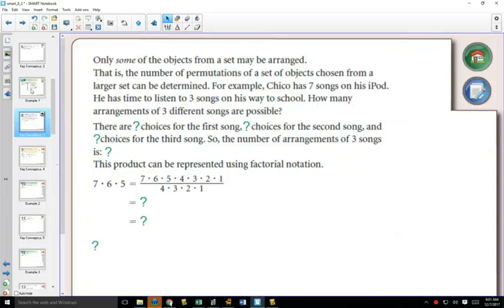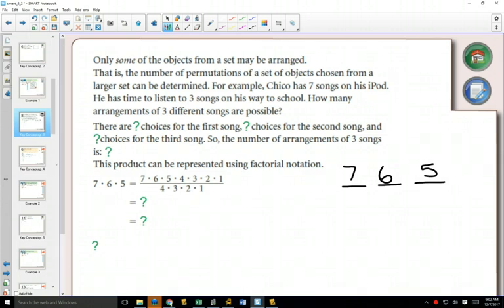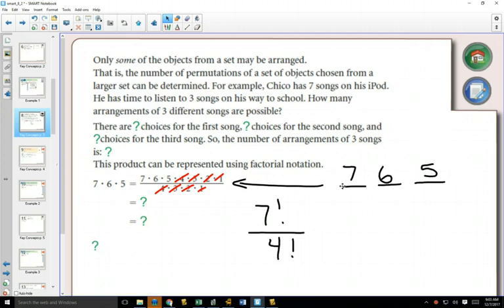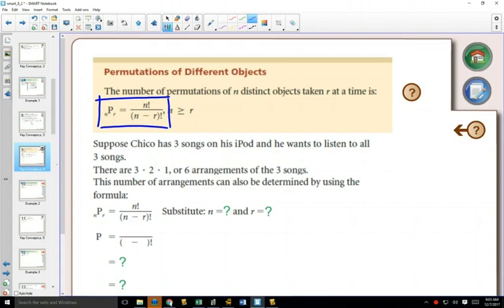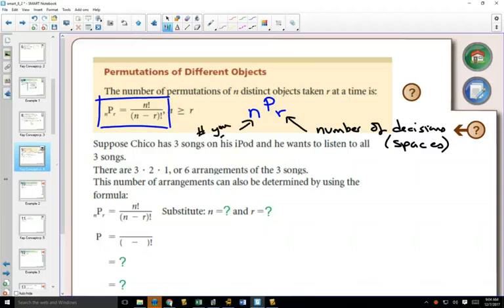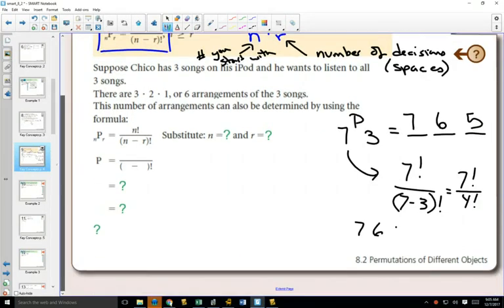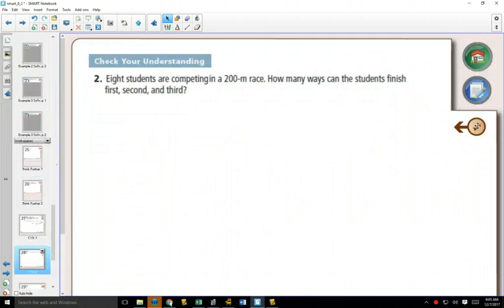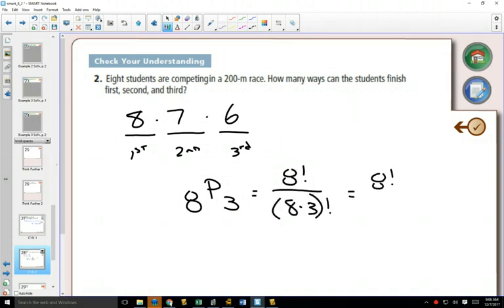40SP 8 2 Example 2